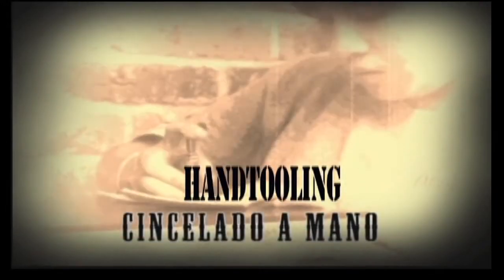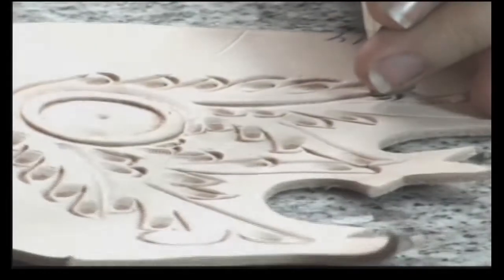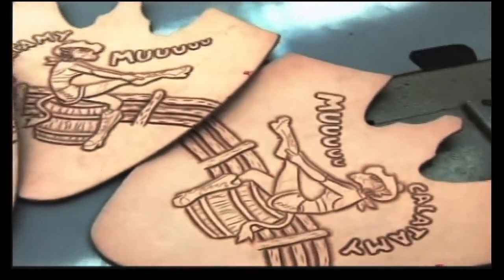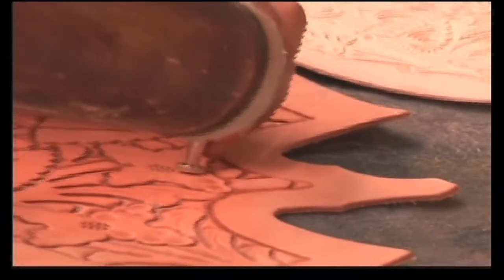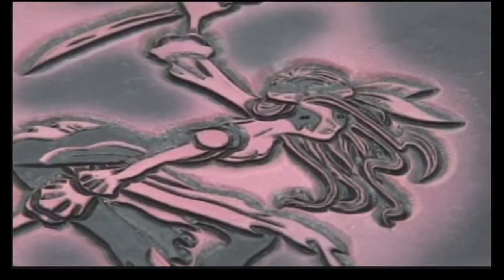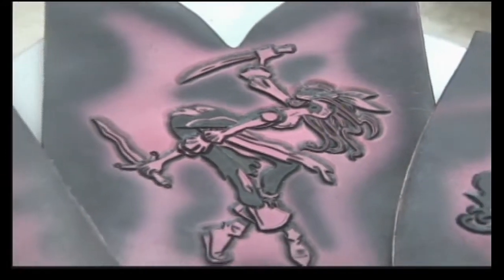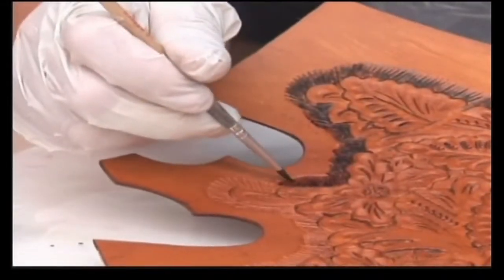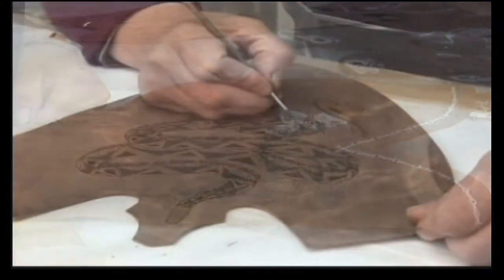Old Gringo Cowboy Boots - Hand Tooled and Unique - F.M. Light and Sons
What makes the perfect cowboy boots? Great craftsmanship! Handtooling is a meticulous process whereby artisans engrave (or hand carve) designs on leather - in this case, cowboy boots. This precise, and dying art calls for very excelled artists. Old Gringo calls upon these fine artisans to hand craft their unique and beautiful cowboy boots. After the engraving is accomplished, the finishing process begins, which includes hand painting and shading to bring out the colors, tonalities, and the design that is on the boot. F.M. Light and Sons is proud to work with such a fine company that is dedicated to creating works of art in the western apparel industry so that cowboys and cowgirls like you and me can be fashionable!